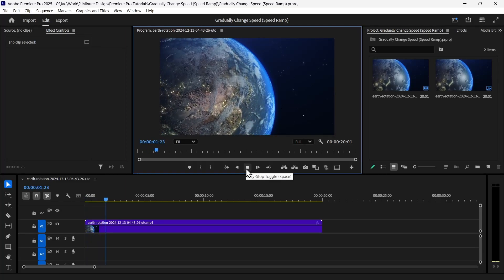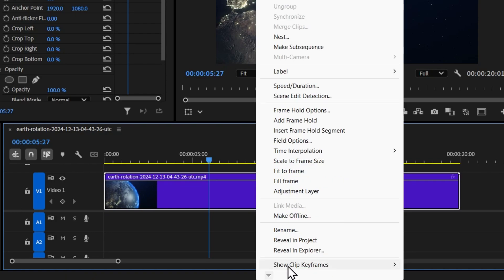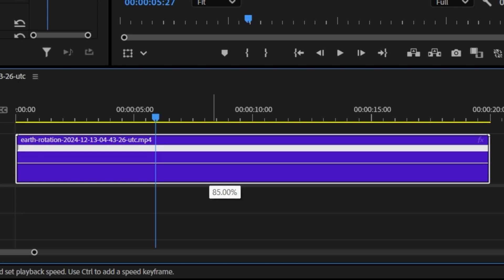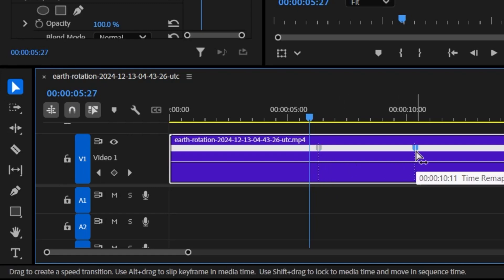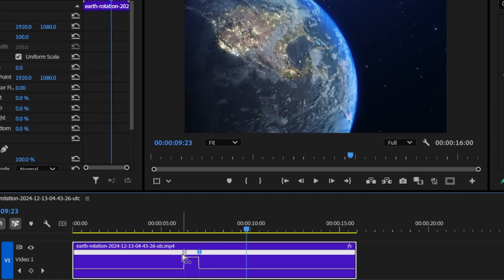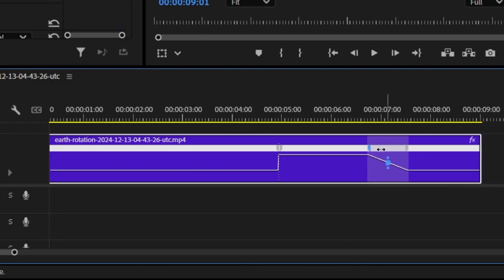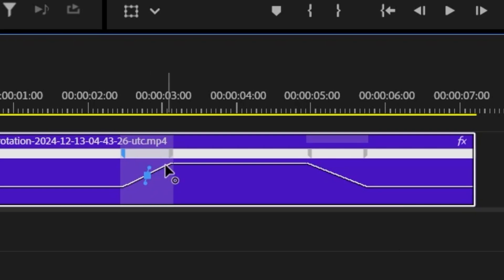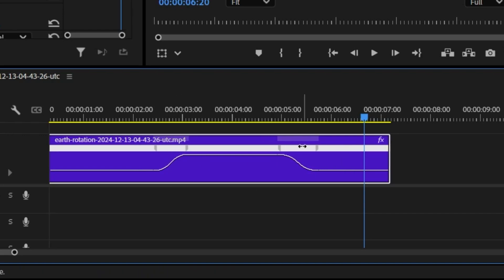Gradually Change Speed (Speed Ramp) | Premiere Pro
Learn how to gradually change the speed of a video clip in Premiere Pro using a built-in feature.

In this video, we will adjust the speed of a video clip section, and then create a smooth transition between 2 different speed levels.